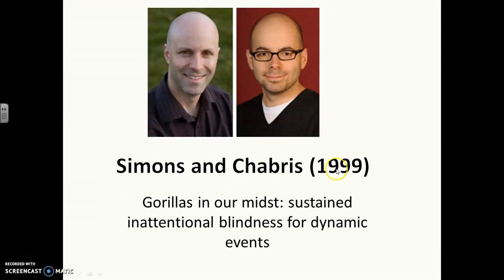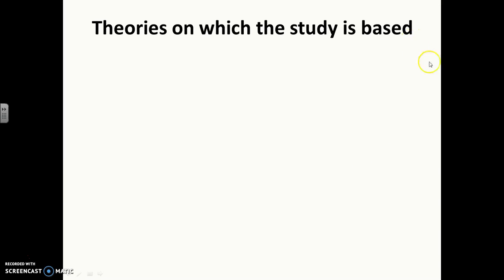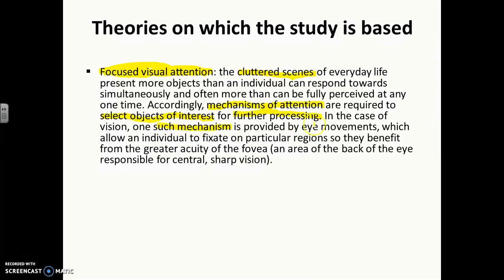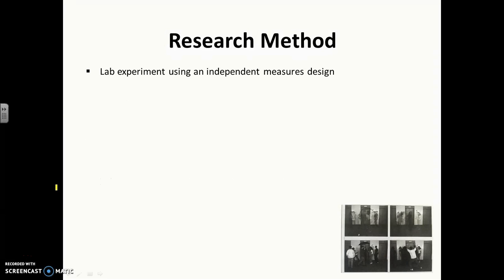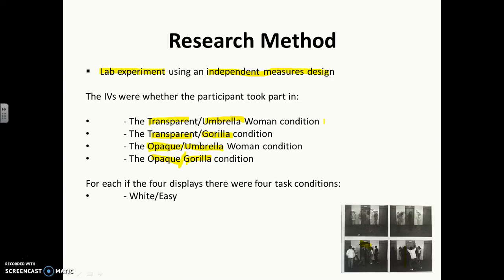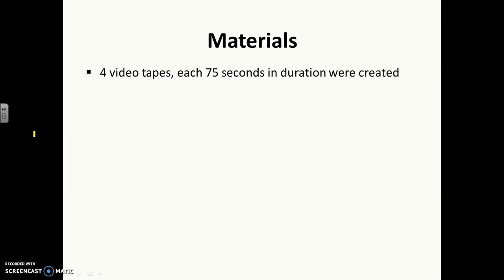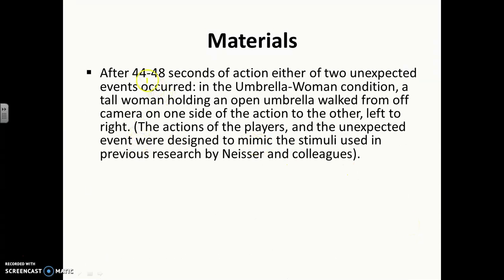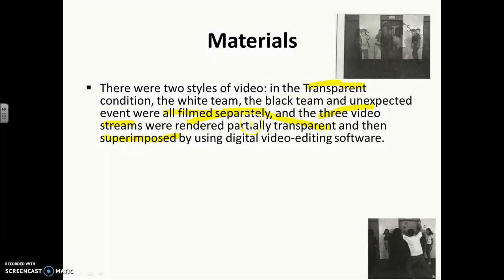Simons and Chabris part 1